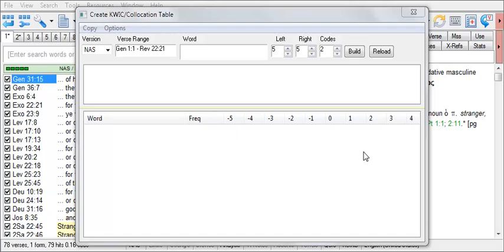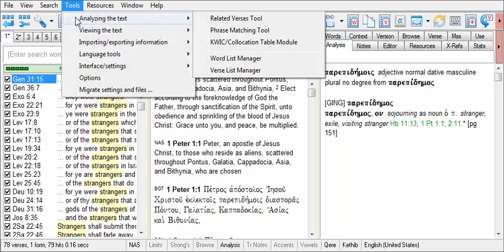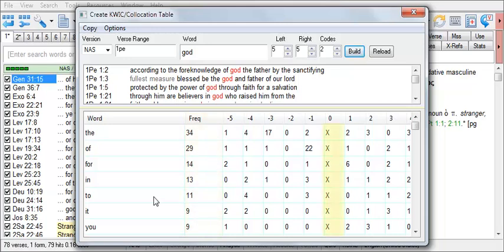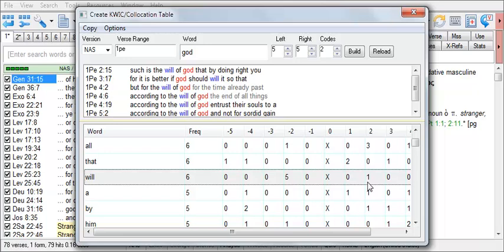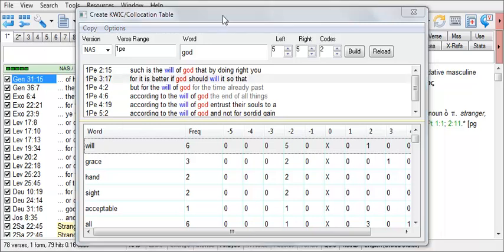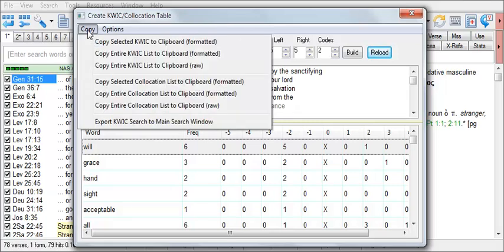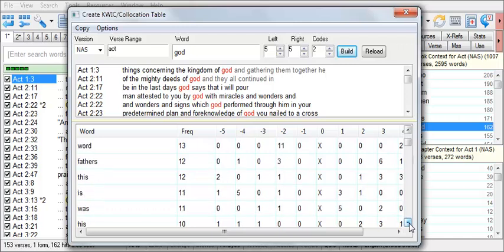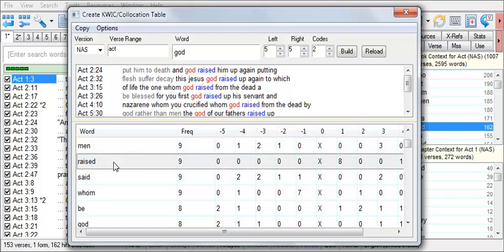How to View Words that Relate to a Word in a Verse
How to use the Key Word in Context (KWIC) module in BibleWorks.
Applies to BibleWorks 7, 8 and 9.